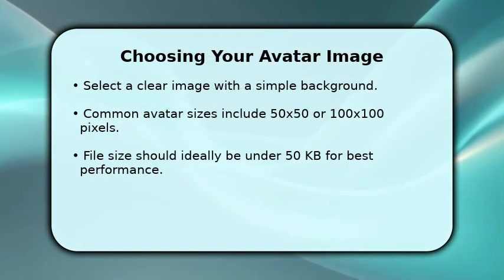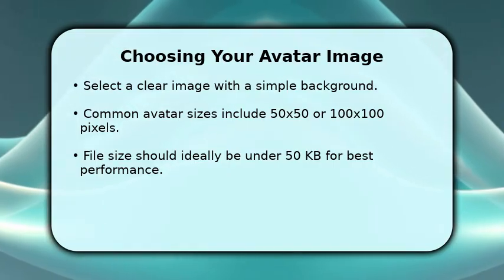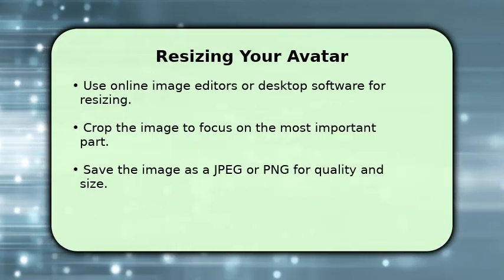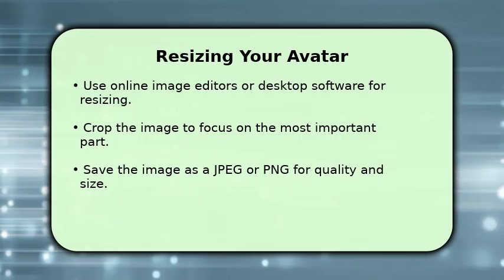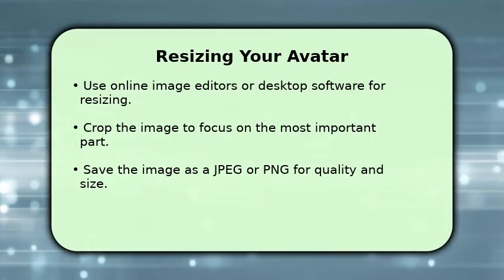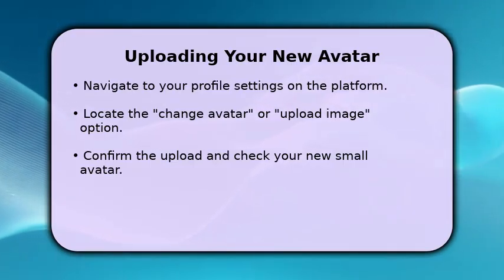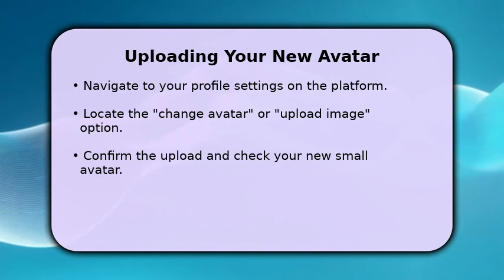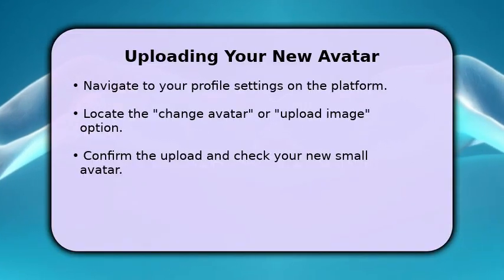How to Get Small Avatar (UPDATED)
▸ (s) Are you tired of having a large avatar that takes up too much space in your online profiles? In this updated video, we'll show you how to get a small avatar using simple steps. Whether you're looking to save space or just want a more streamlined look, this tutorial has got you covered.

small avatar, update avatar size, reduce avatar size, make avatar smaller, avatar size adjustment, how to make avatar small, smaller avatar size, avatar resize, mini avatar